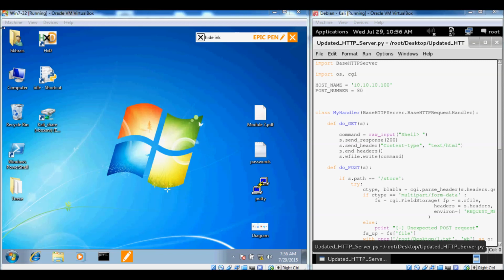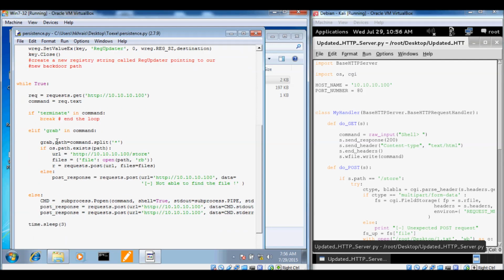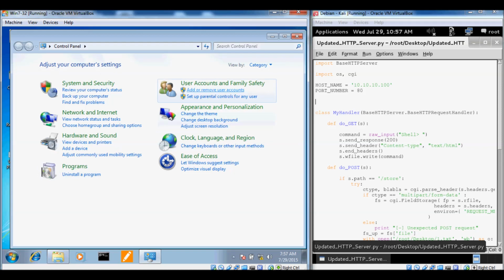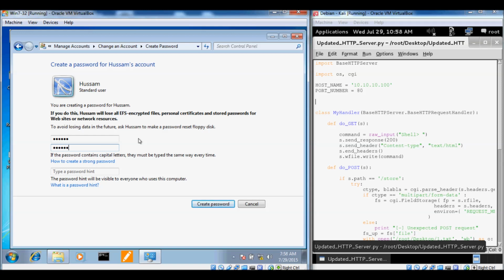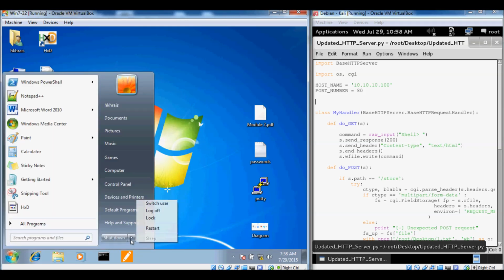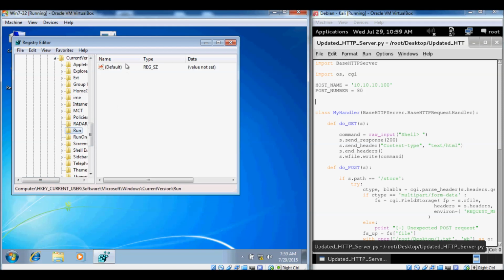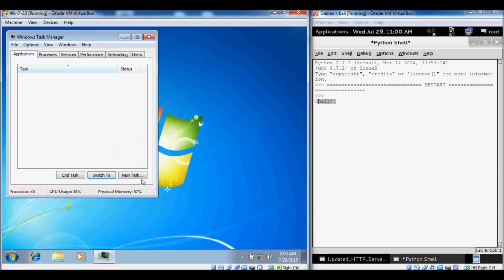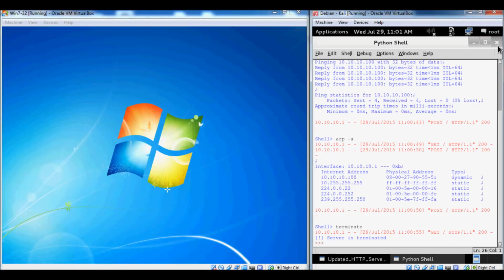Wrap up Making a Persistant HTTP Reverse Shell